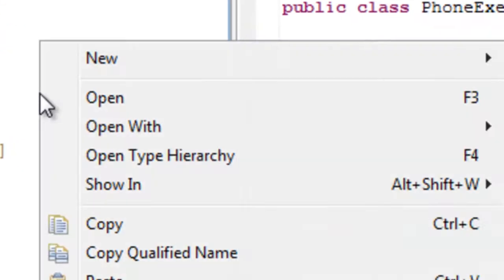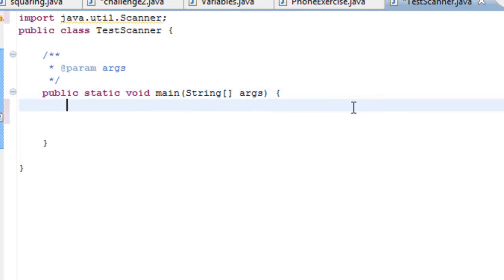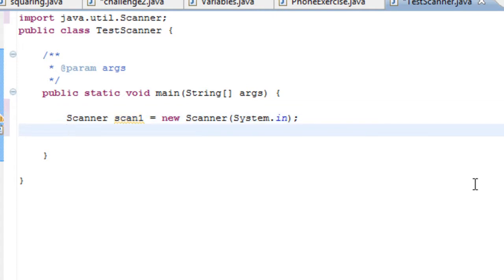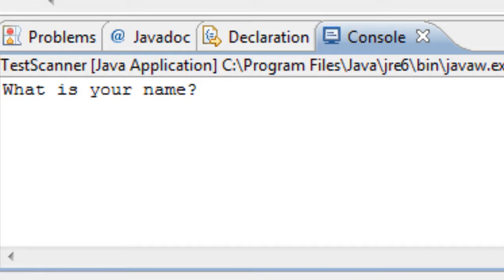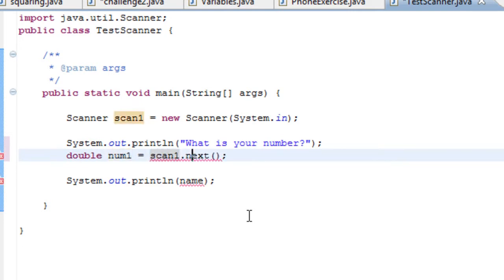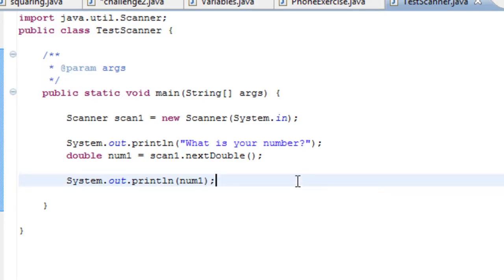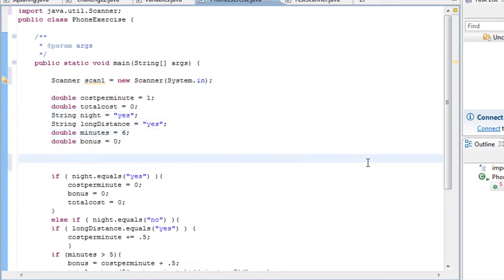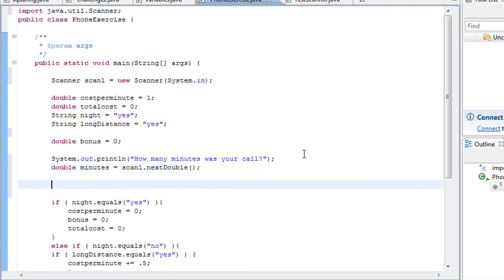Java for beginner Part 3.1: Tools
Welcome to my video tutorial for Java for beginners. in this I show you how to use a scanner to receive user input. if you have any feedback please tell me as this is a school project and I need a good grade :D